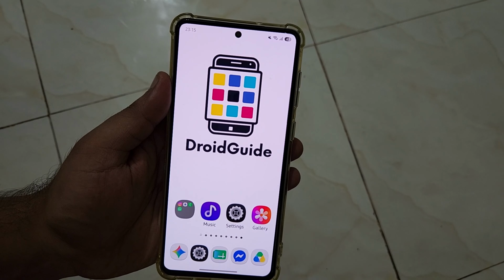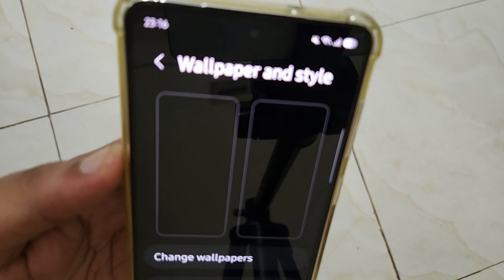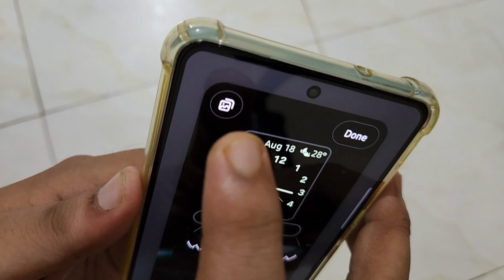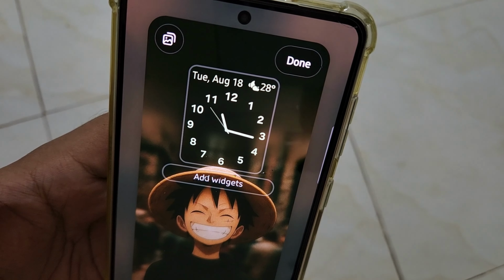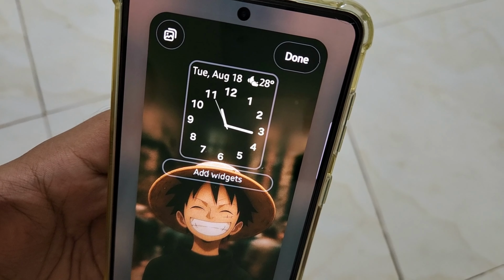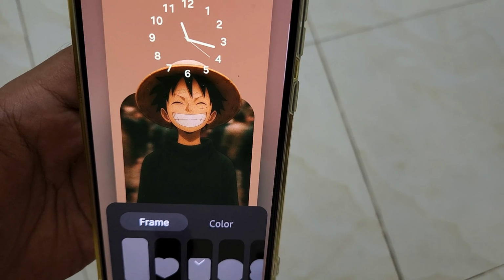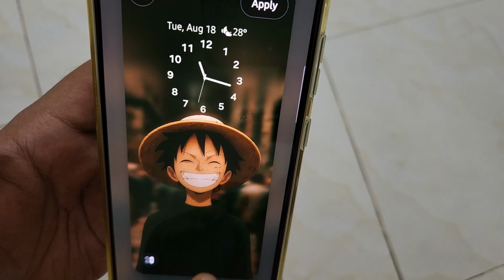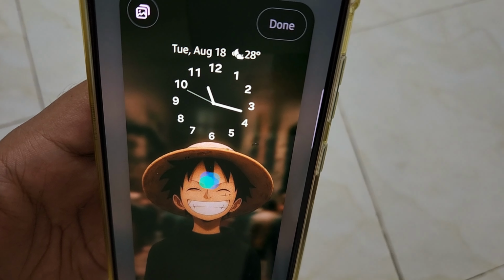Change Lock Screen Wallpaper on Android (Easy Guide)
How to Change Lock Screen Wallpaper on Android (Easy Guide)

00:00 Intro
00:16 Open Wallpaper & Style
00:34 Choose a New Wallpaper
00:42 Select Photo from Gallery
01:48 Apply New Lock Screen Wallpaper